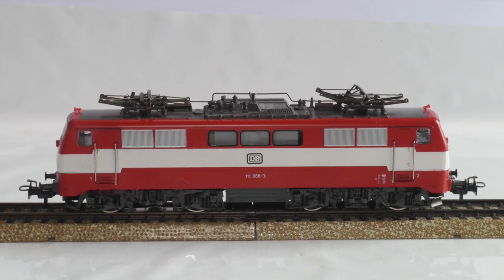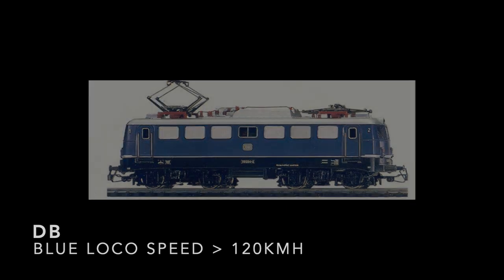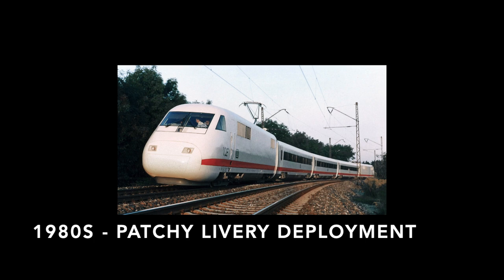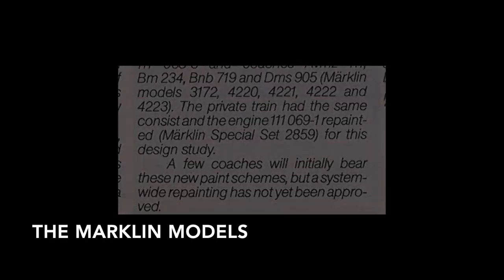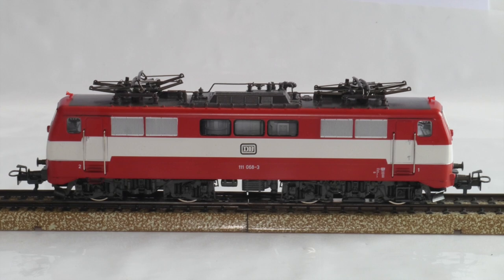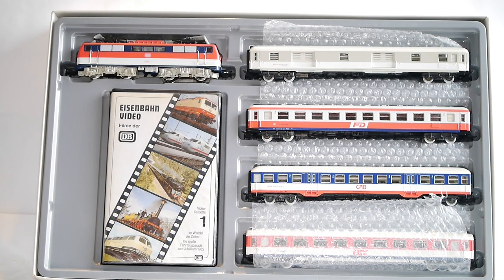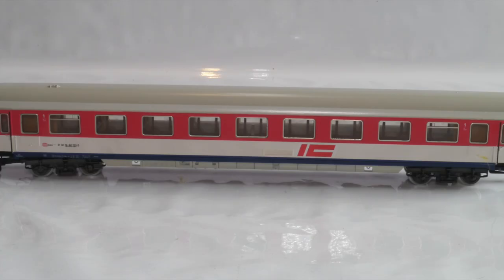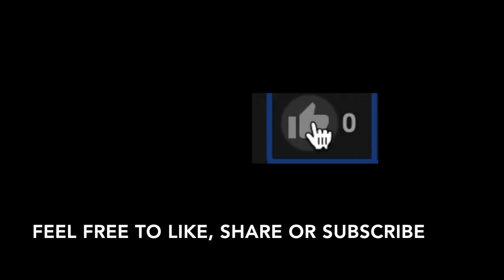New additions to the collection - Märklin 3172 - 2859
I recently received a Märklin 3172 DB class 111 and a Märklin 2859 boxed set which I acquired at auction. They look different but have a lot in common... Were these good buys?  We'll find out together as I look at them for the first time. On the way will find out about the model as well as some high level information about the prototype.

All pictures used in this video are in the public domain to the best of my knowledge.